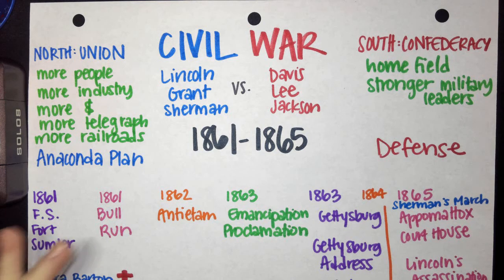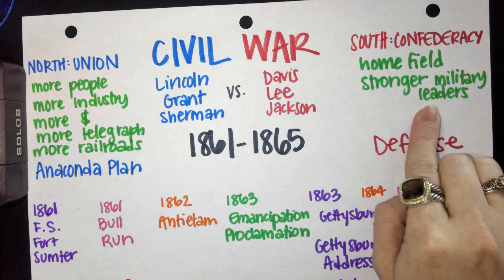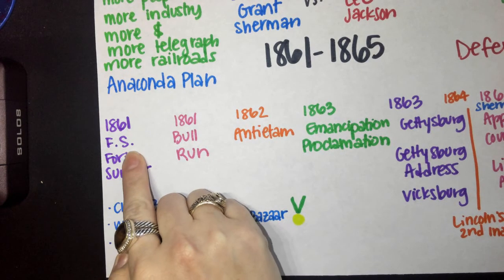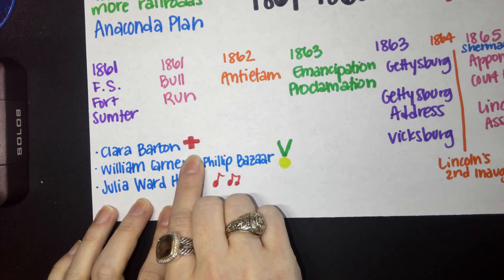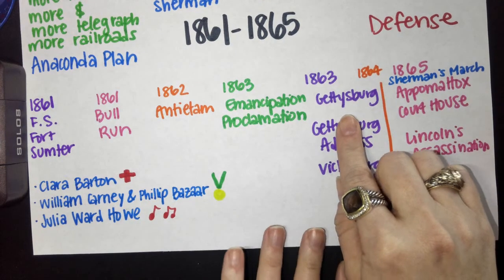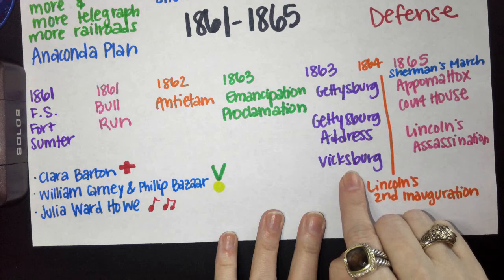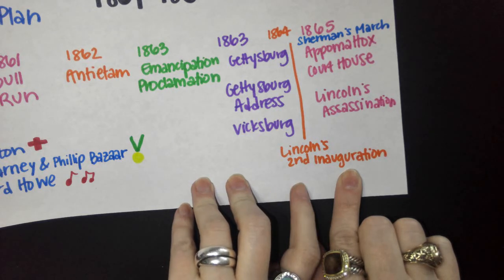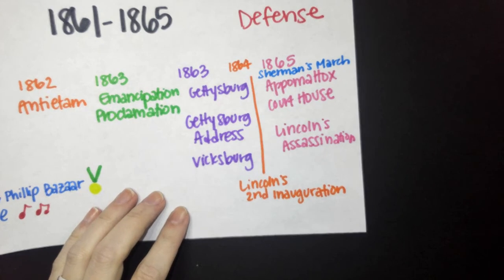Major Events of the Civil War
This video will help students review the major events of the Civil War.